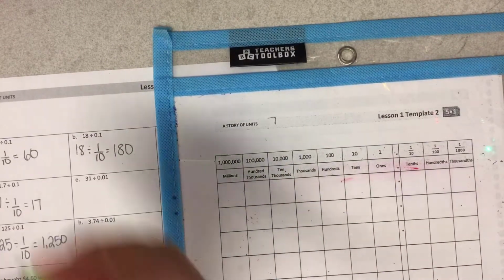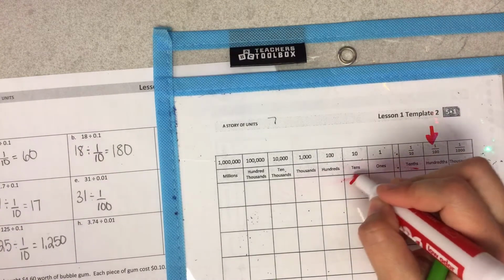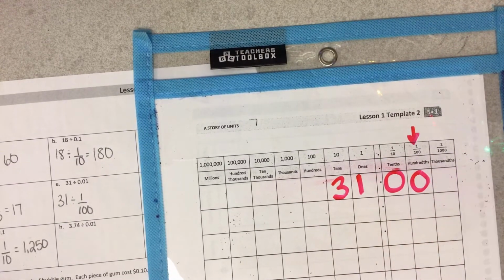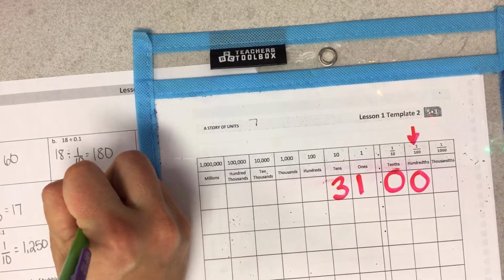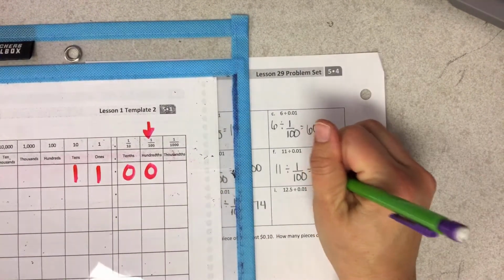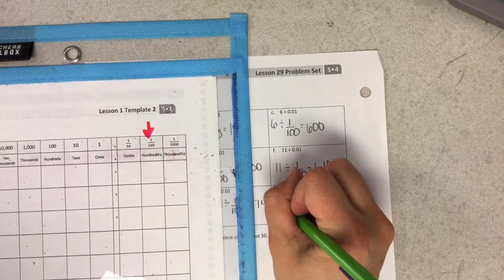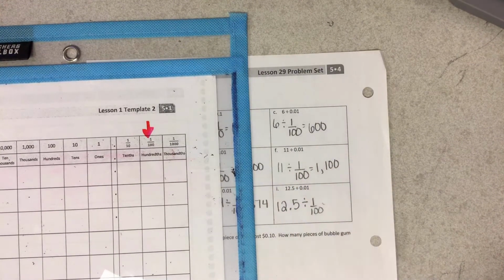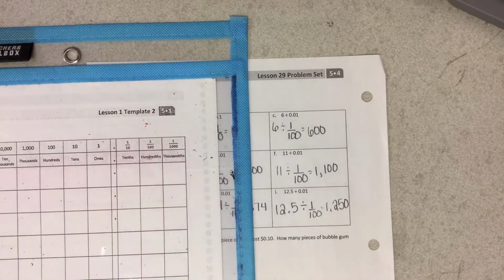Module4 lesson29 p2